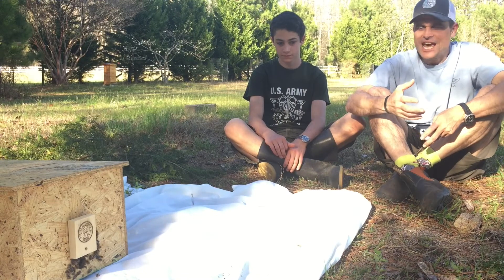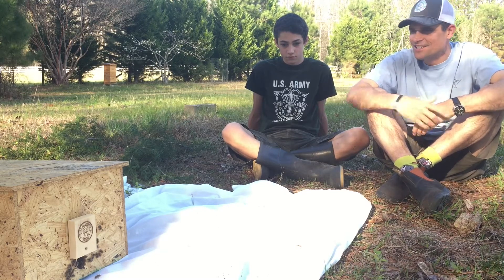Capturing Our First Honeybee Swarm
#80: The story of catching our first honeybee swarm on the farm and a brief explanation about honeybee swarms. +AMDG